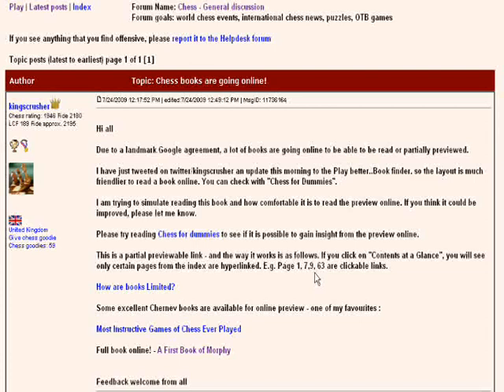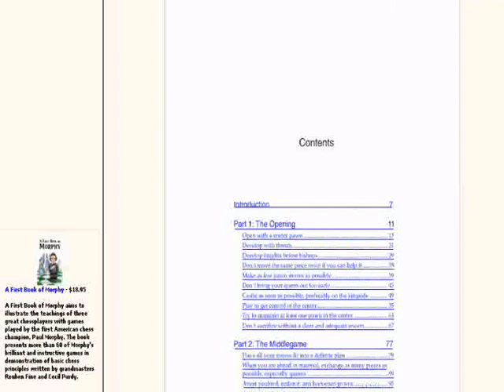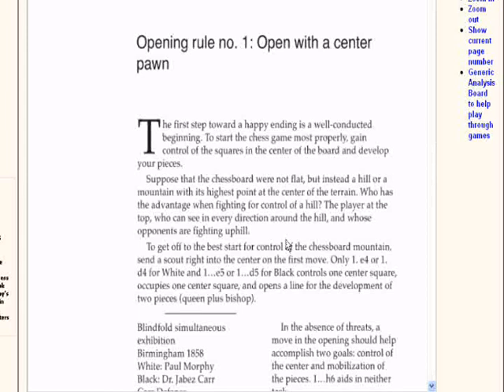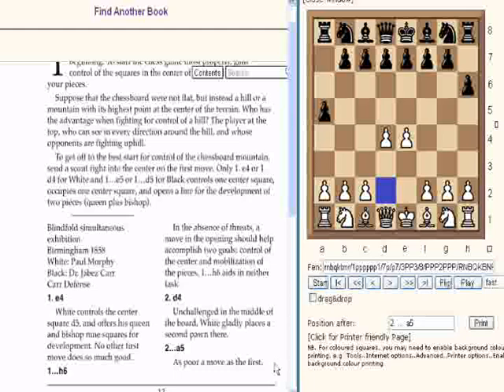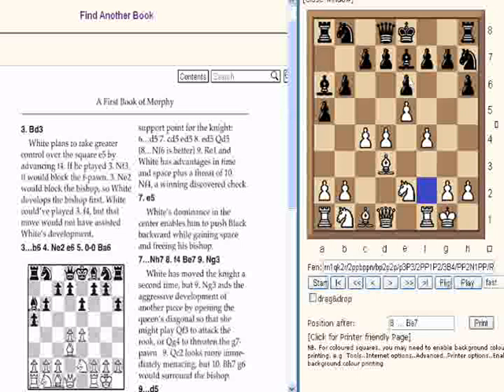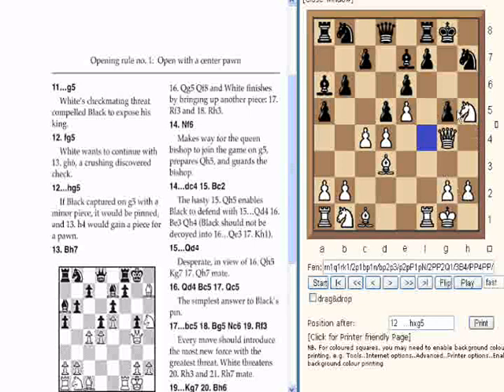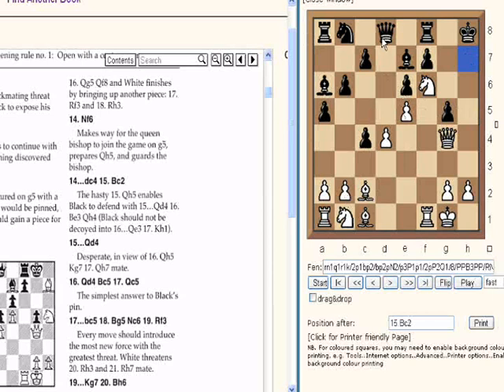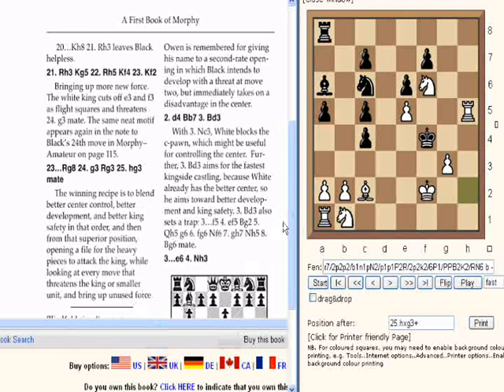Chessworld.net presents a new feature - viewing Chess books online! (Chessworld.net)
Chessworld.net presents a new feature - viewing Chess books online!

With Google's landmark agreement with publishers, many chess books are now viewable online. This video shows a Morphy book and some of the insight it offers.